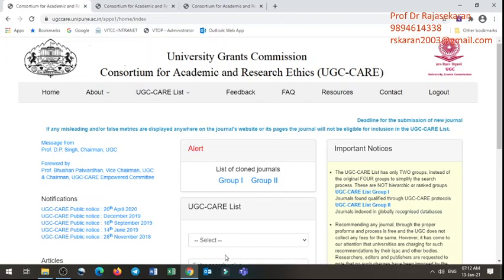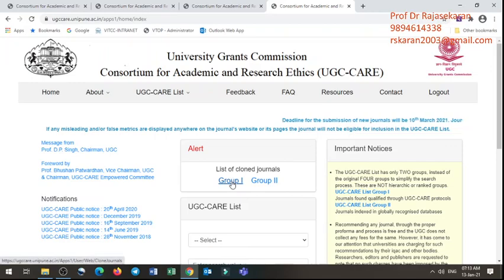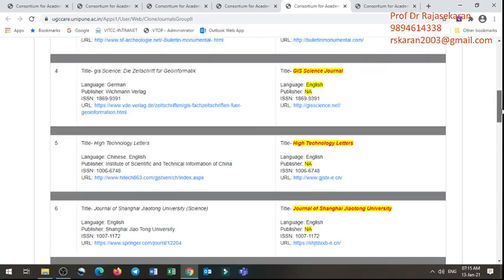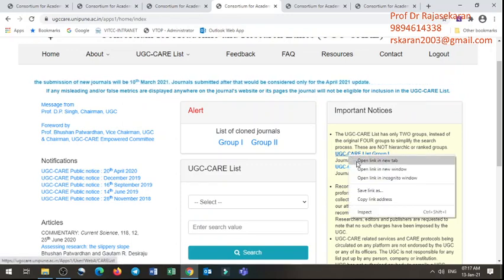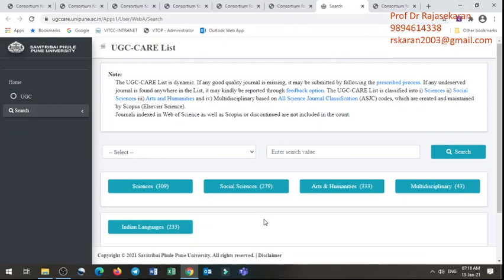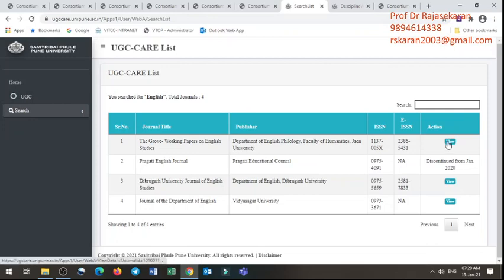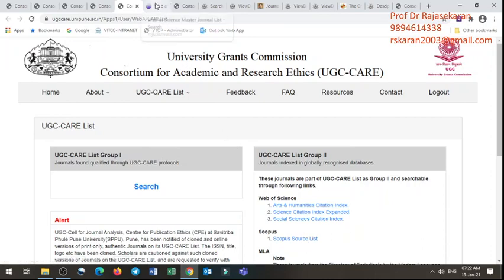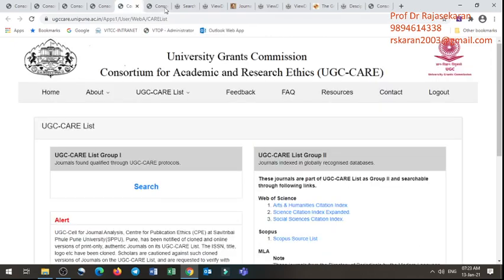How to check fake journals in UGC Care list?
Publishing papers in UGC care list is mandatory to submit PhD thesis in India. Many researchers are not aware of the original and fake journals, therefore they fall as prey to fake journals and loose their money and time.
This video tutorial will guide you on checking fake, clone and original journals in UGC care list Group I & II.
It further guides you on selecting good quality journal for publication.
In addition, it will guide you to analyze the quality of a journal.

Links of my other research videos